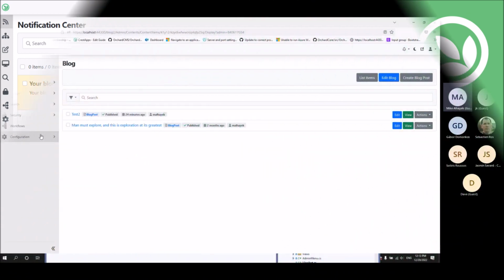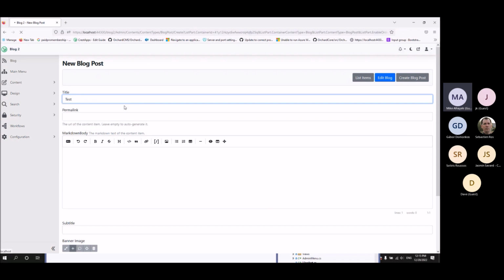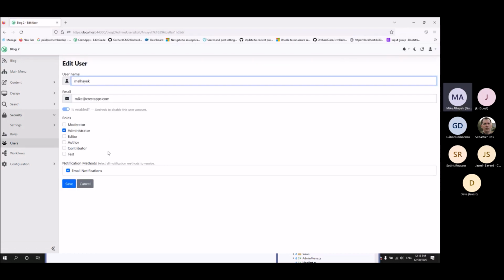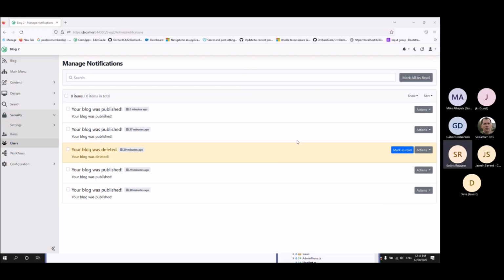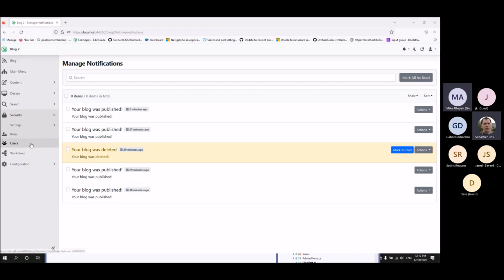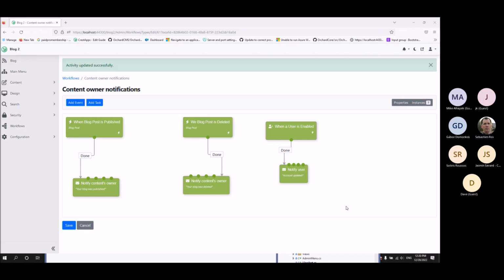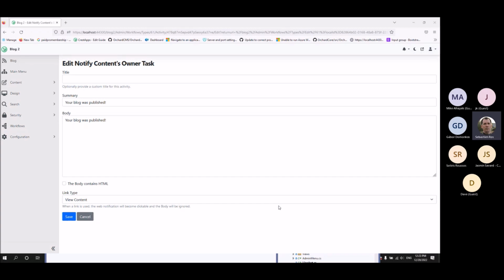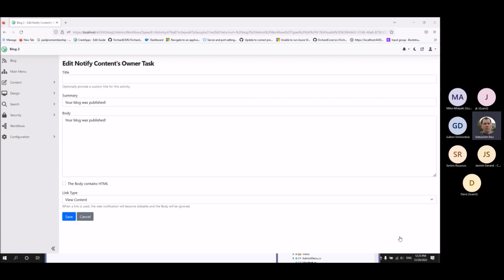User Notifications Improvements - Orchard Core Demo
The Notifications module provides the infrastructure necessary to send notifications to the app users. In this demo, you can see the current state of this feature.